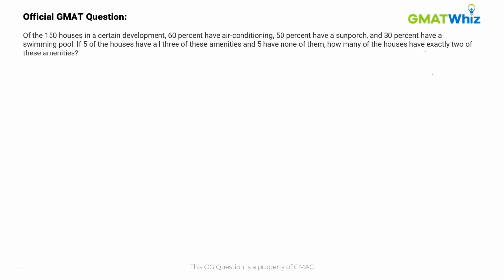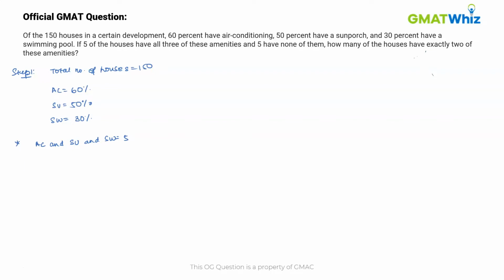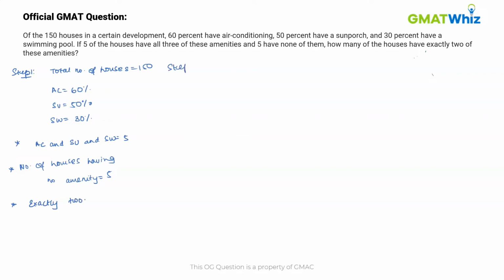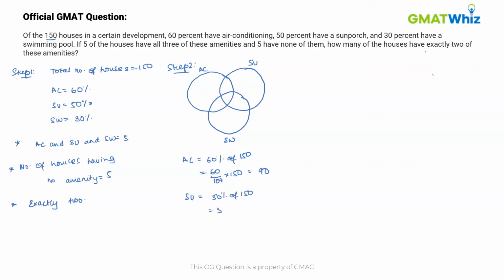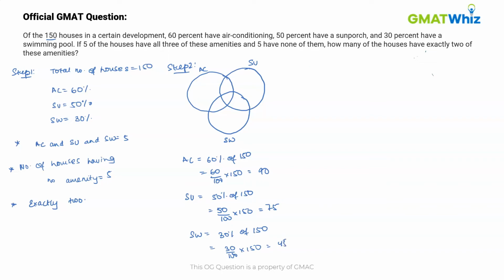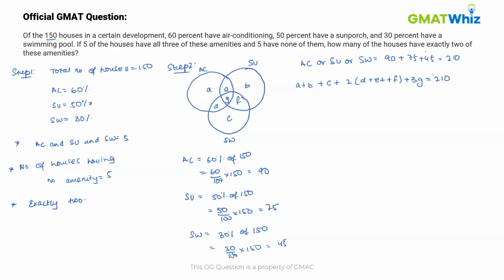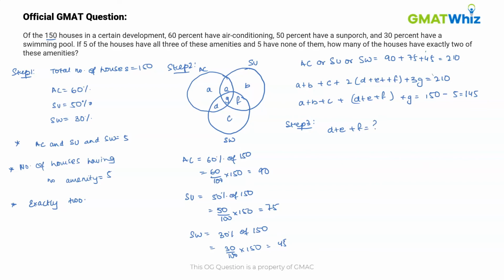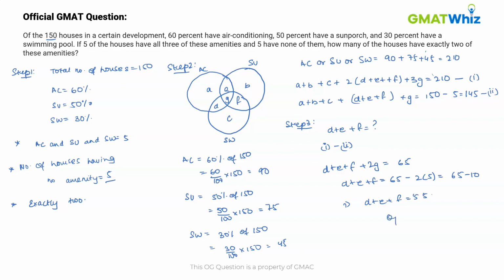GMAT OG l PS07712 : Of the 150 houses in a certain development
Of the 150 houses in a certain development, 60 percent have air-conditioning, 50 percent have a sunporch, and 30 percent have a swimming pool. If 5 of the houses have all three of these amenities and 5 have none of them, how many of the houses have exactly two of these amenities?